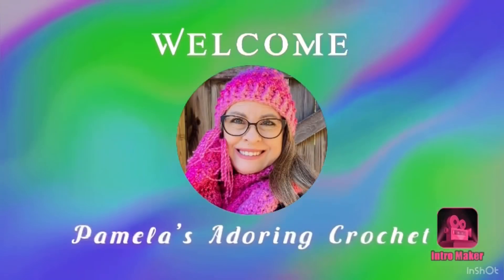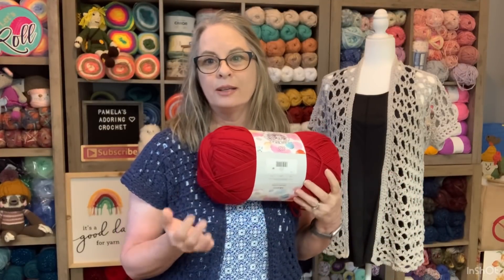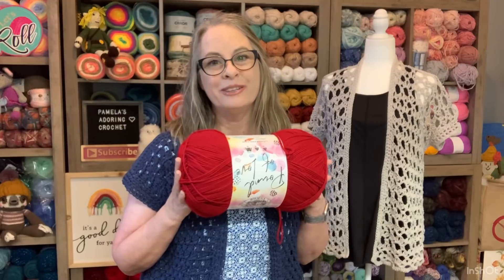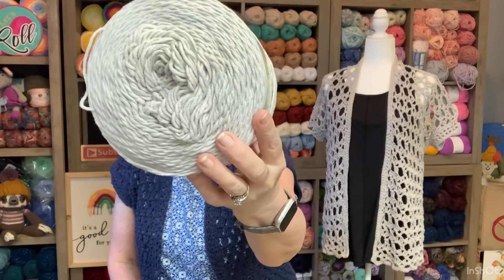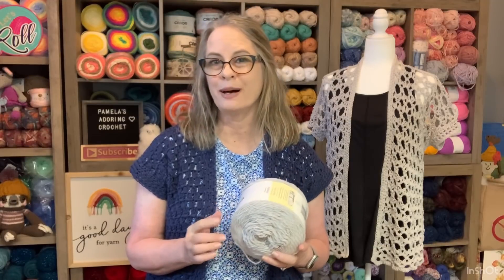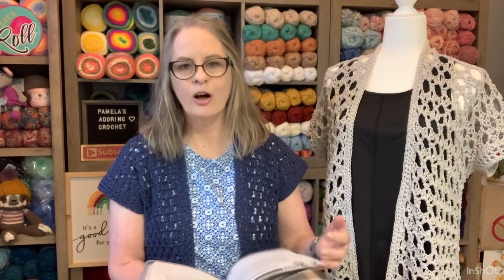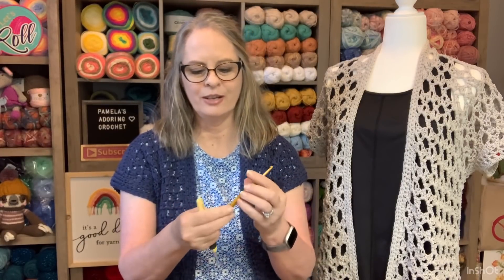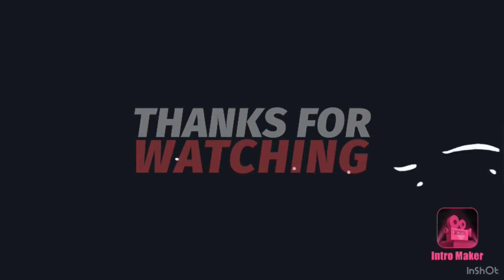Crochet Chat and Shout Out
Happy Mail:
Pamela Barton